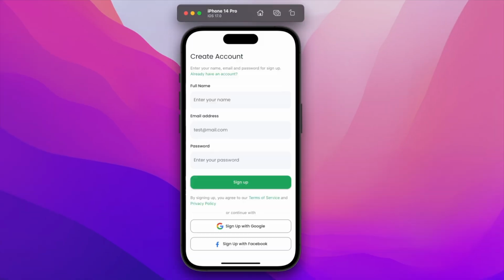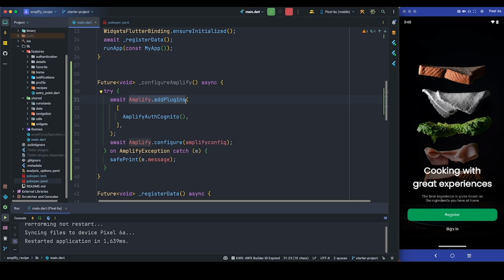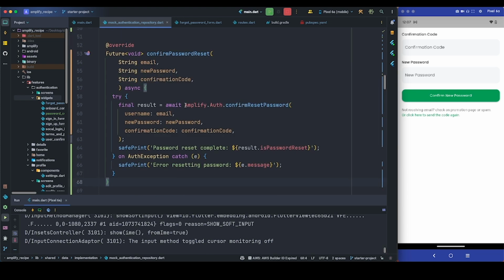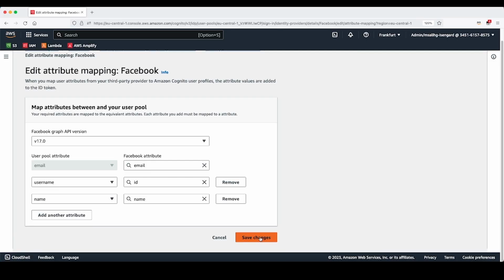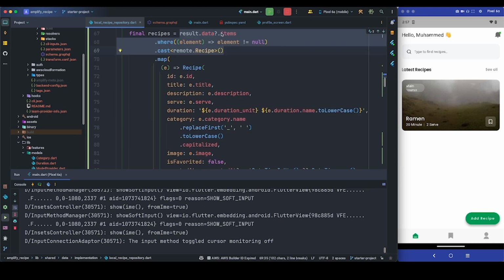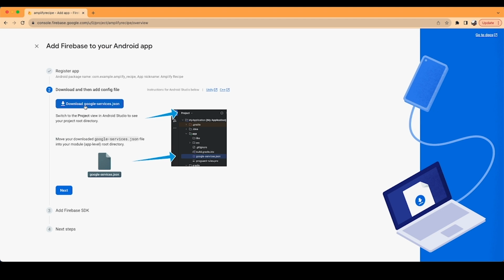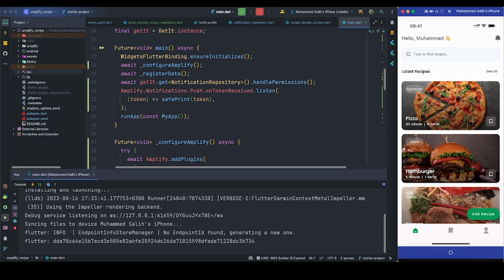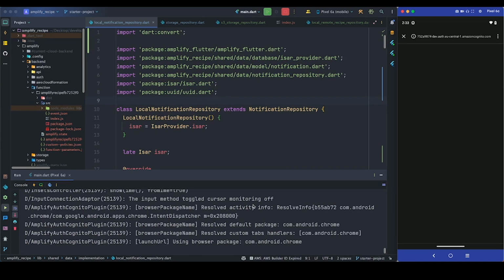Complete Flutter Course: Take Your Flutter Skills to the Next Level for FREE!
Welcome to our Complete Flutter Course. If you've been searching for the best Flutter course online, look no further. This comprehensive guide will not only teach you the basics but will elevate your Flutter skills to the next level. This is your one-stop spot to master on:
📁 Project Structure
🔐 Email & Social Logins
🔔 Push Notifications
🛠 CRUD Operations
☁️ AWSAmplify
...and that's just scratching the surface! We cover many more advanced topics to give you an edge in Flutter app development.

👨‍💻 Instructor: Muhammed Salih Guler (Sr. Dev Advocate at AWS Amplify
 | Flutter/Dart GDE)

► Timestamps
0:00 Intro
1:19 Instructor intro
1:32 What is AWS Amplify?
2:57 Authentication - Email & Social
4:18 Initialize AWS Amplify
7:05 Libraries configuration
10:2 Email Authentication
18:20 Google Sign in
23:05 Facebook Sign in
27:06 CRUD Operations
37:21 Upload file
41:51 Push Notifications - Android
46:21 Push Notifications - iOS
52:14 Push Notifications - Lambda Function
57:34 Listening Push Notifications